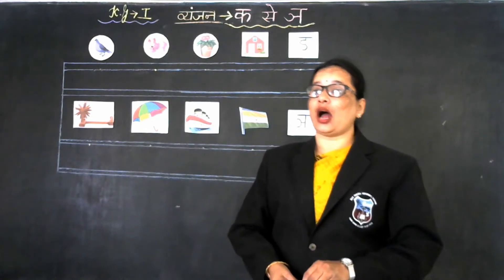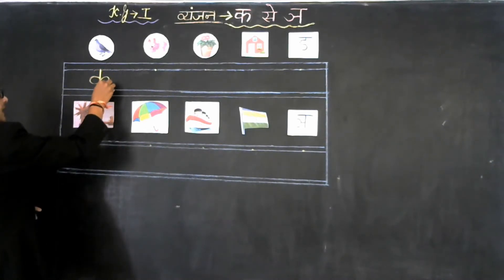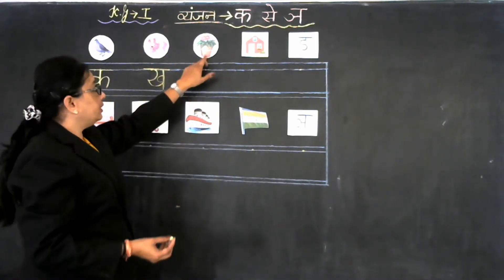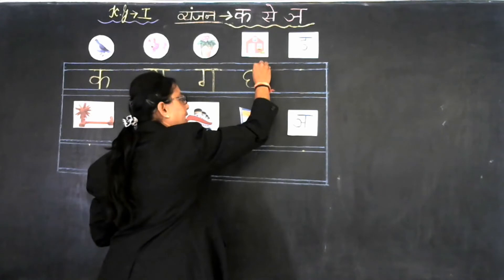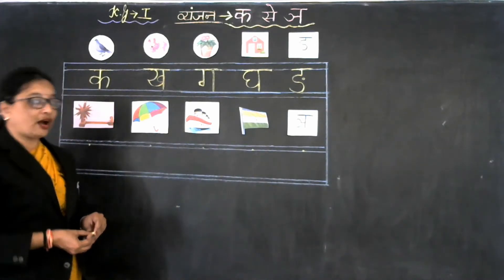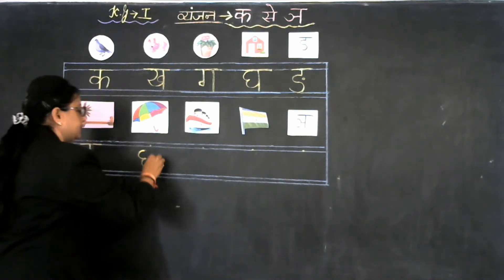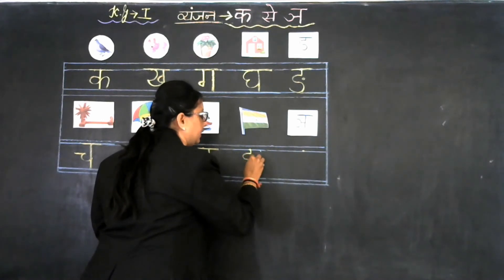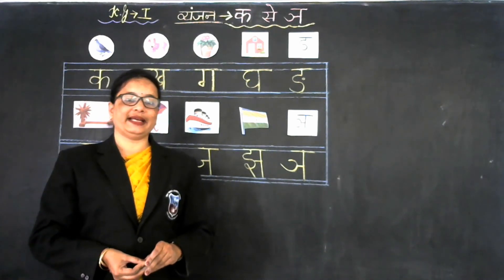LKG HINDI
व्यंजन